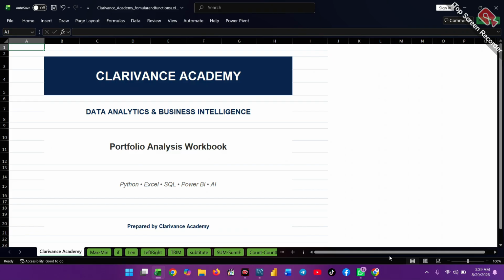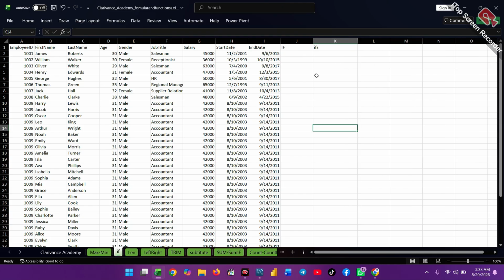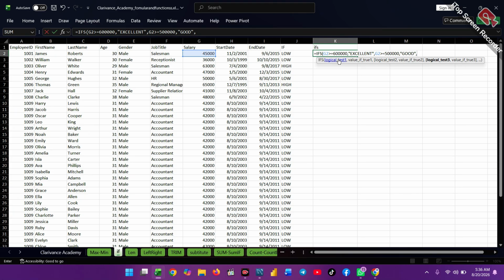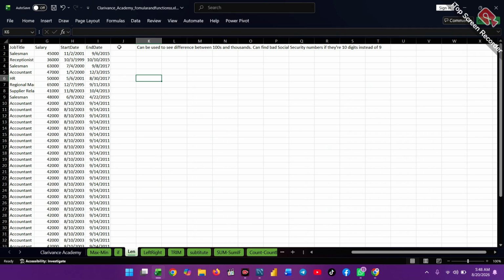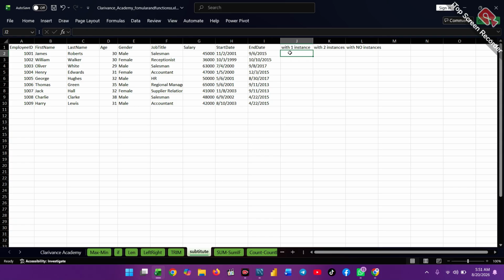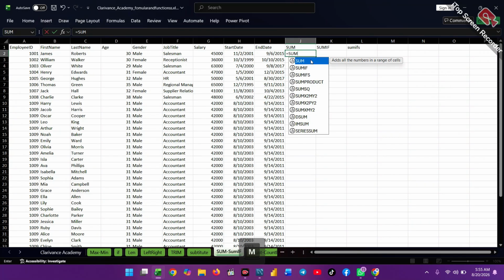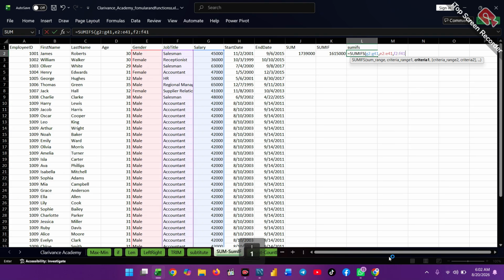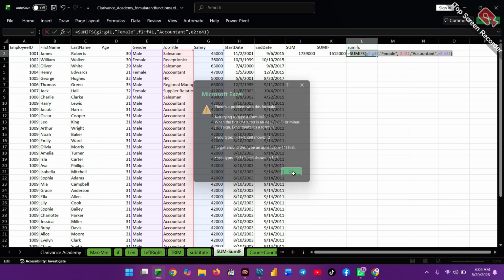Excel Formulas & Functions for Beginners to Advanced | Master Excel Fast!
Want to master Excel formulas and functions and become more confident working with data? 📊

In this practical tutorial, you'll learn how to use essential Excel formulas and functions to analyze data, automate calculations, and work smarter.

You'll learn functions such as:
✅ SUM
✅ AVERAGE
✅ COUNT & COUNTA
✅ IF
✅ SUMIF & SUMIFS
✅ COUNTIF & COUNTIFS
✅ VLOOKUP
✅ XLOOKUP
✅ IFERROR
✅ And other powerful Excel functions

Whether you're a beginner, student, business professional, data analyst, or Excel enthusiast, this video will help you build practical Excel skills you can use in real-world projects.